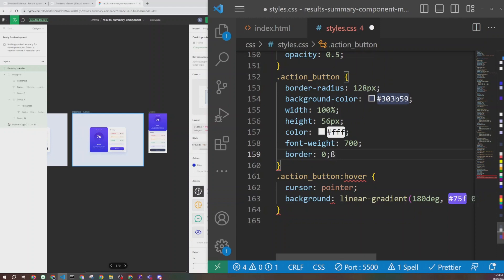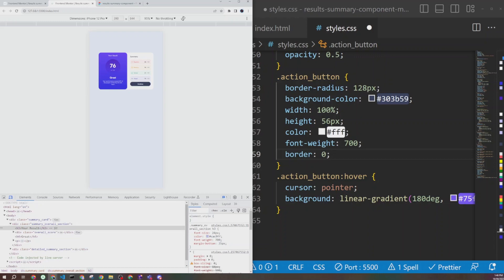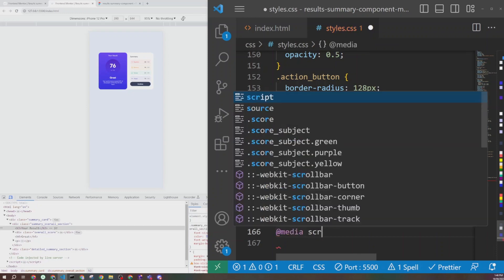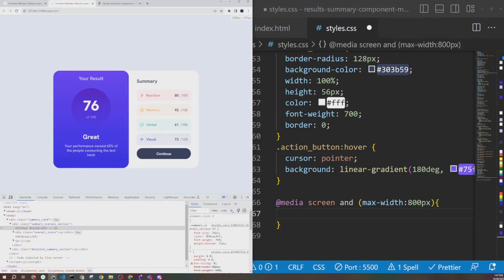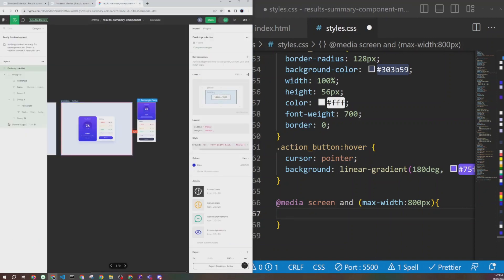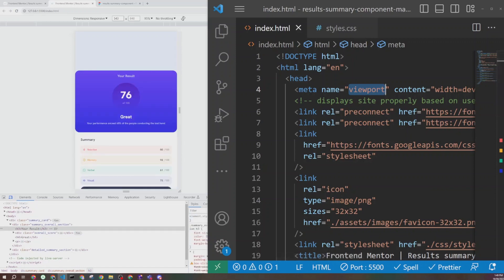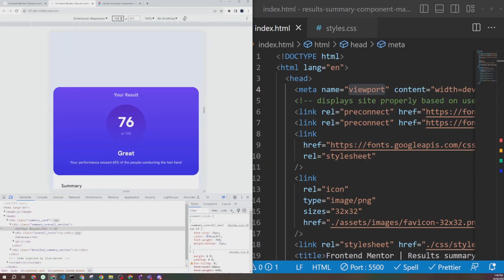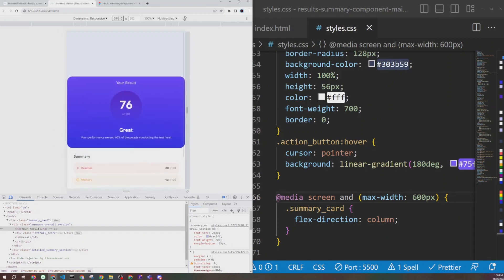HTML & CSS Hands-On Beginner Course: Create a Responsive Summary Card | Project #002 Part 2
Welcome to the ultimate hands-on beginner course on HTML and CSS! In this exciting Part 2 of Project #002, we dive headfirst into the world of web development by creating a stunning and responsive preview card from scratch.

🌐 Ready to kickstart your web development journey? Join us as we guide you step by step through the process of building a modern preview card that adapts flawlessly to different screen sizes and devices.

In this comprehensive tutorial:
- **HTML Fundamentals**: Learn the basics of structuring your web content using HTML tags and elements. We'll lay the foundation for our preview card and set up the essential structure.
- **CSS Styling**: Discover the magic of CSS as we style our preview card to make it visually appealing. Dive into CSS properties like colors, fonts, and margins to bring your design to life.
- **Responsive Design Techniques**: Master the art of responsiveness by implementing media queries. Watch as your preview card seamlessly transforms across various devices, providing a top-notch user experience.
- **Real-time Coding**: Follow along in real-time as we write and explain each line of code. No prior coding experience? No problem! We'll make sure you understand every step.
- **Real-time convert Design to Code**: Follow along in real-time as we convert the figma designs and explain how to debug these designs and retrieve the needed styles.

Whether you're an absolute beginner or just looking to brush up on your HTML and CSS skills, this course is tailor-made for you. By the end of this tutorial, you'll have not only created a stunning preview card but also gained the fundamental knowledge to embark on more complex web development projects.

🔥 Are you ready to unlock the secrets of HTML and CSS? Let's code together and build amazing things for the web.